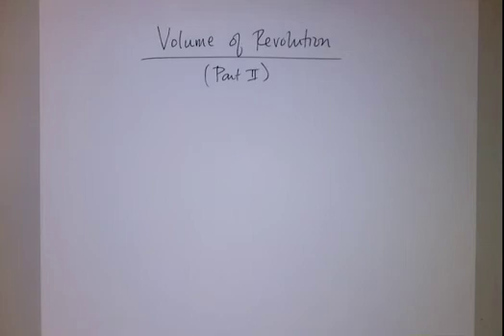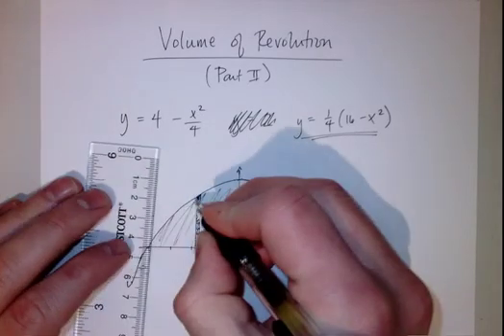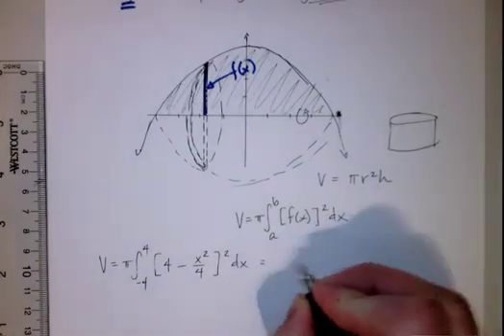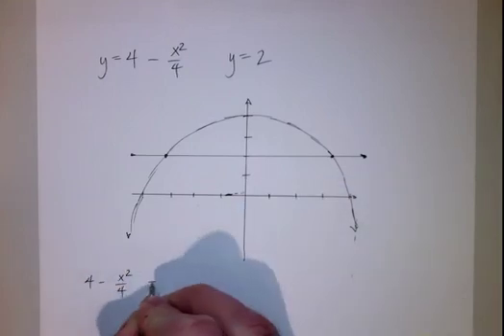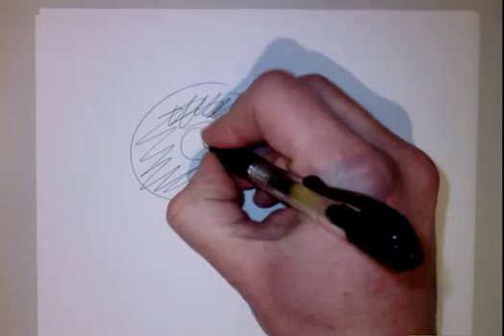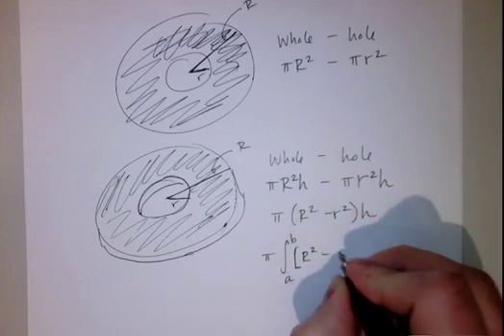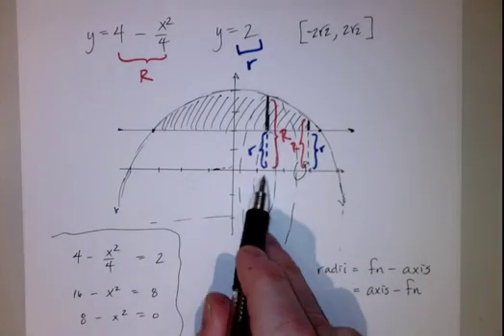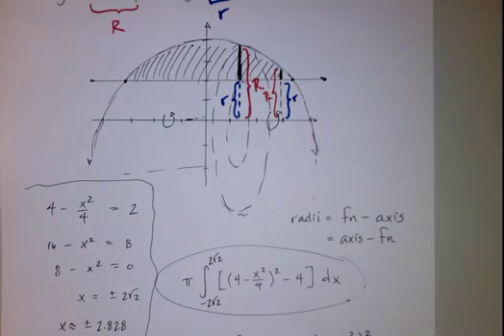Calculus Video 101 - Volume of Revolution 02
Examples of how to find the volume of a solid of revolution - application of integrals